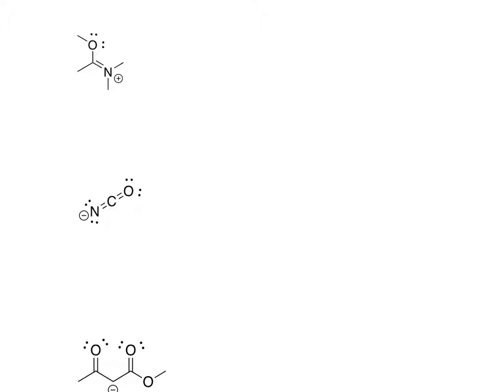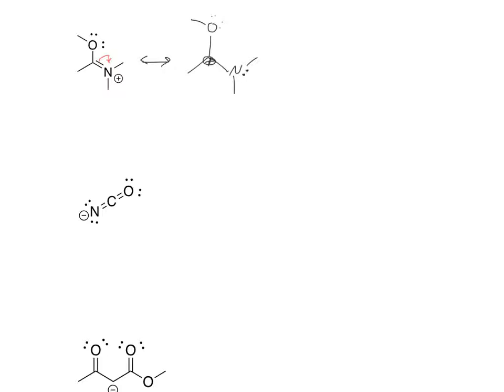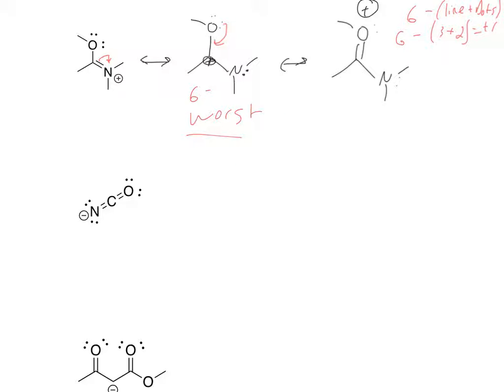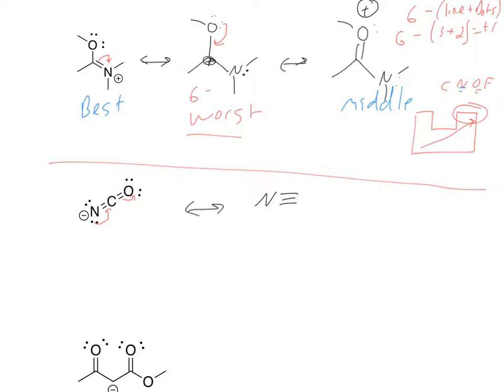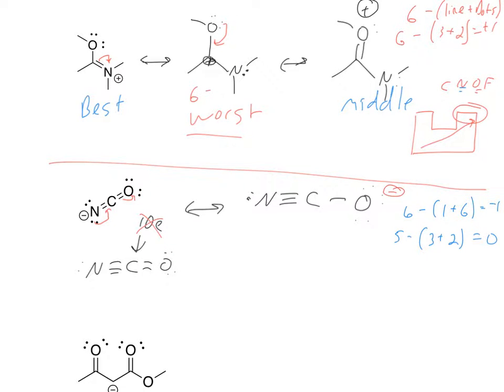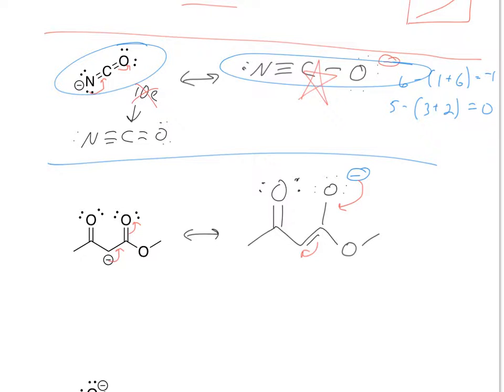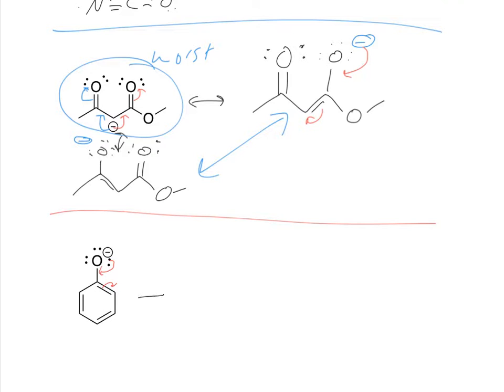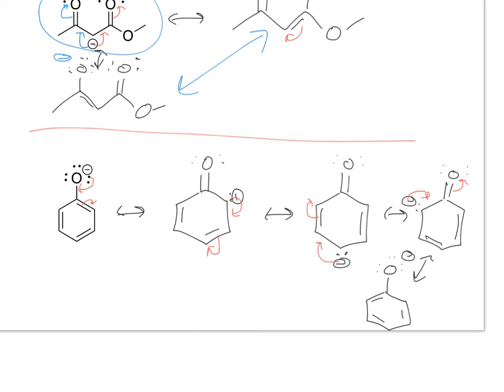Resonance structures (organic chemistry)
This video explains the concept of resonance and goes over several examples.